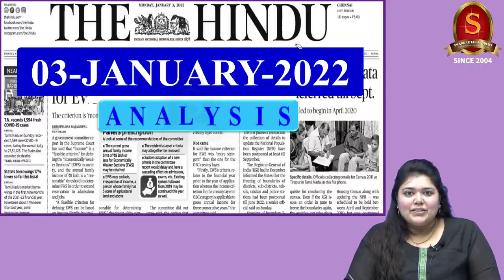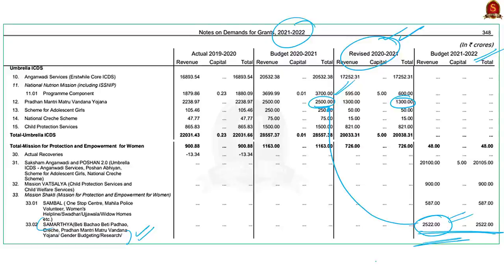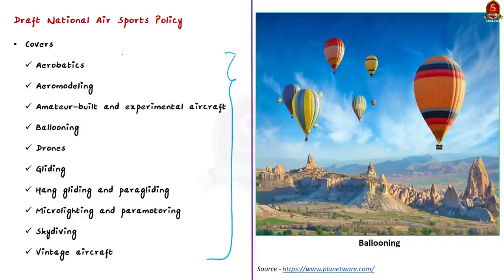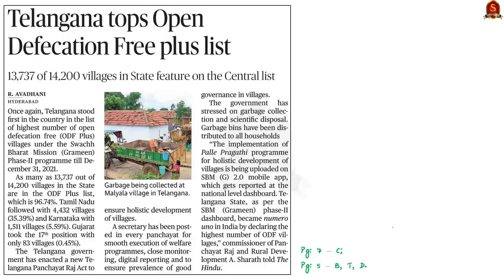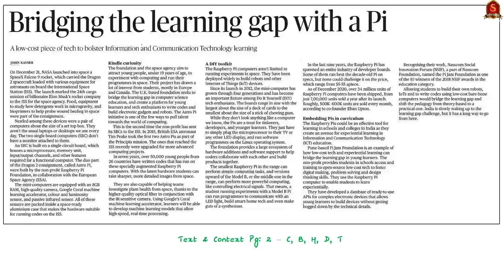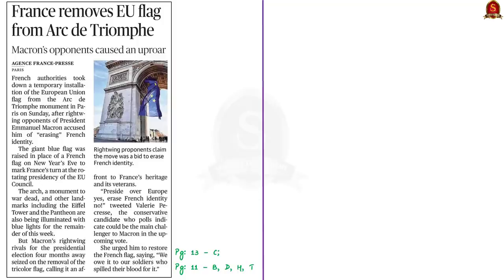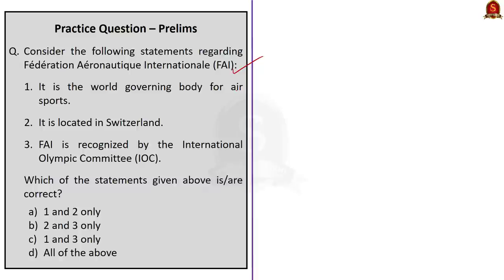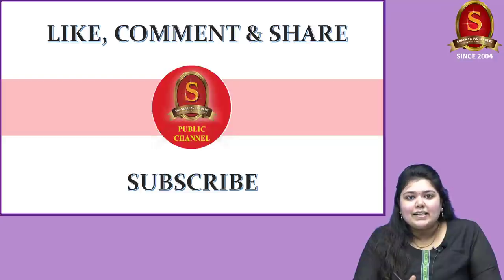The Hindu Daily News Analysis || 03rd January 2022 || UPSC Current Affairs ||Prelims'22 & Mains'21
Time Stamping -
►►Introduction - 0:00
►►List of Topics - 00:09
1. State schemes can cast a lifeline to this welfare plan (Editorial) - 1:06
2. Draft national air sports policy pushes for safety standards - 15:23
3. Telangana tops Open Defecation Free plus list - 21:21
4. Bridging the learning gap with a Pi (Text & Context) - 26:03
5. Telangana to raise ₹13,562 cr. through auction of securities  - 32:28
6. France removes EU flag from Arc de Triomphe - 37:44
7. Prelims Practice Questions - 42:23
8. Mains Practice Question - 47:33

Important topics such as RaspberryPi PMMVY AirSports ArcDeTriomphe IndiaGate OpenMarketBorrowings OpenMarketOperations ODF ODFplus SingleBoardComputers are vividly discussed in UPSC Civil Services Exam Perspective in this video, with a special Practice cum Revision session in the end.